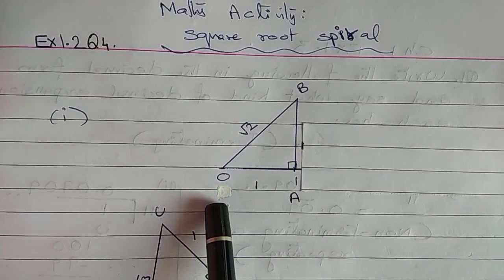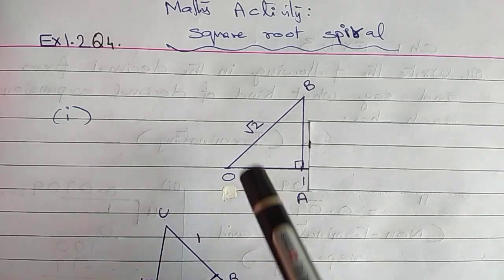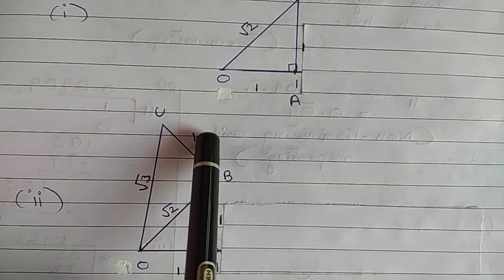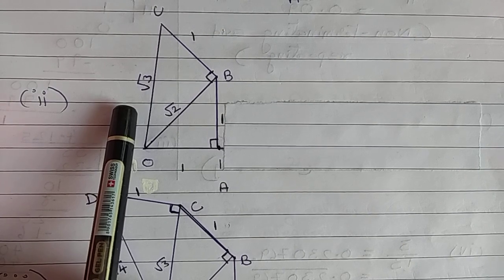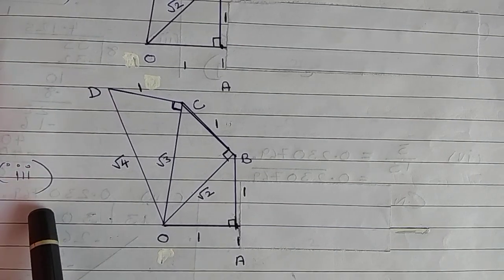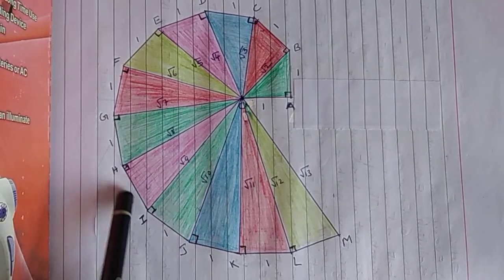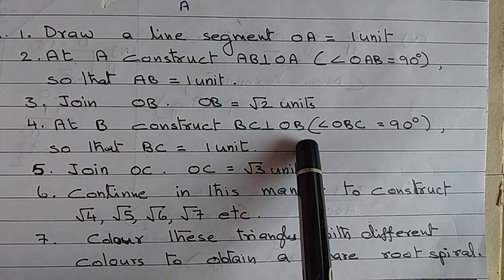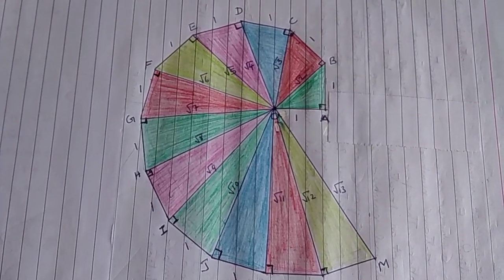Maths class 9Ex1.2 Q4